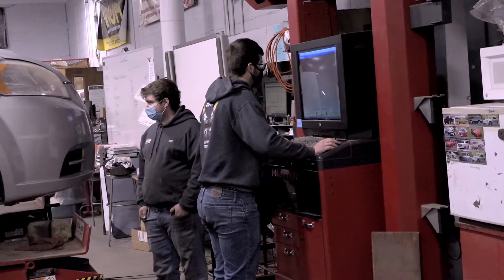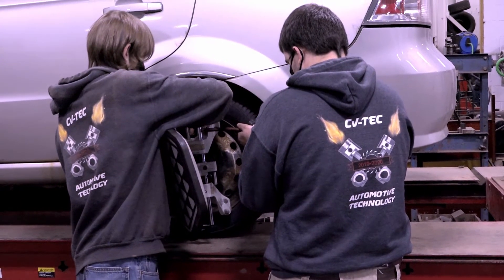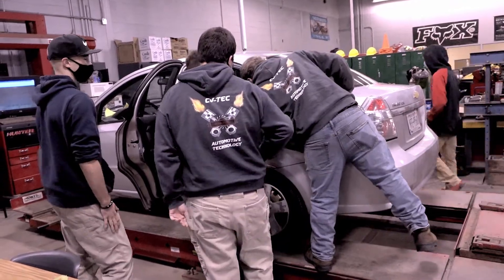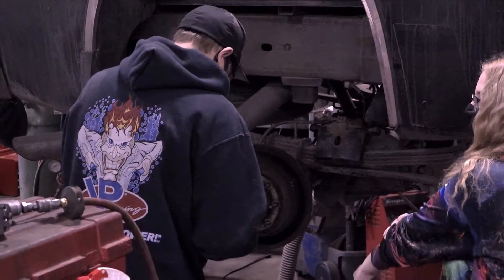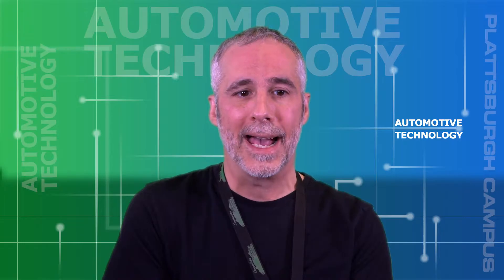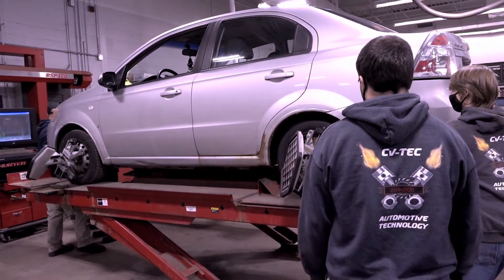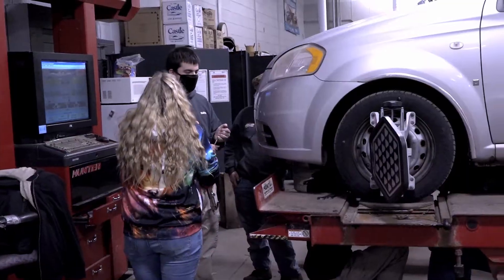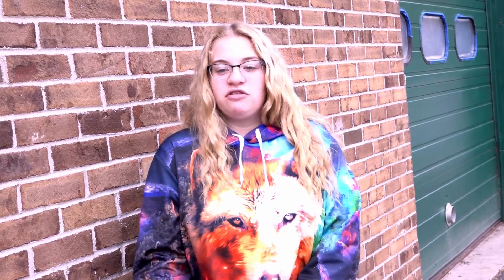Automotive Technology - Plattsburgh